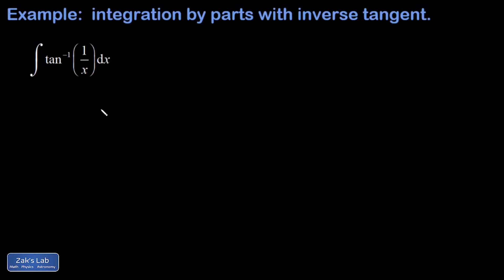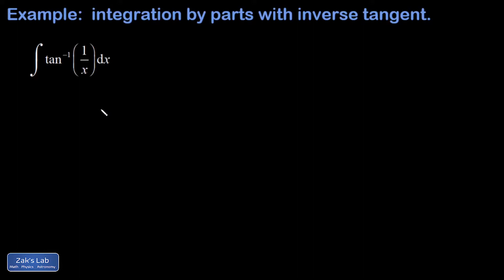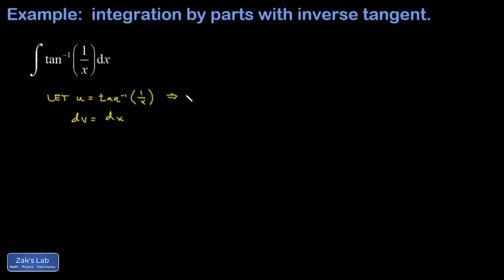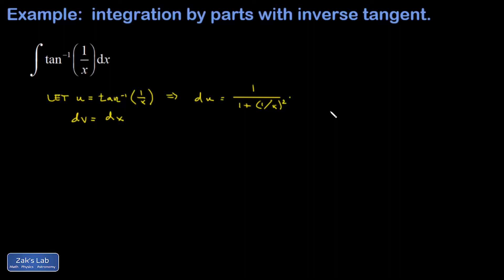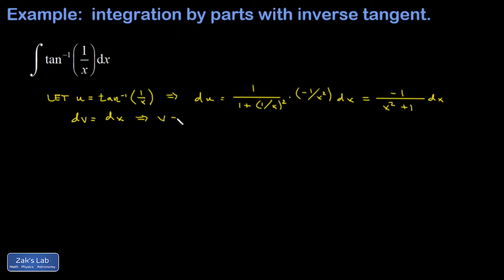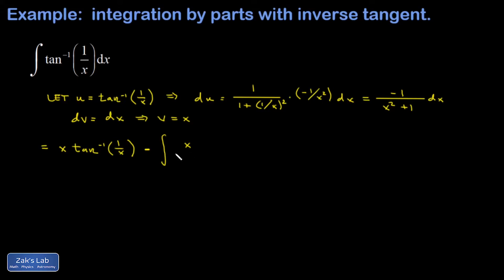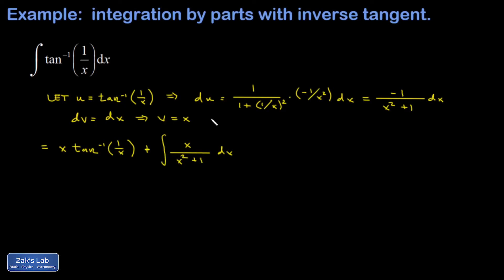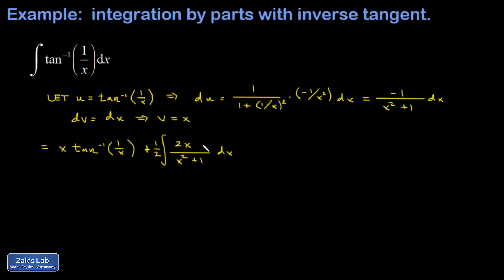Integral arctan(1/x). Integration by parts: integrate inverse tangent.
In this problem, we compute the integral arctan(1/x).  Integration by parts is useful here, because we can let u=arctan(1/x) and we know the derivative of u is a nice algebraic function, because the derivative of the inverse tangent is 1/(1+x^2).  In this case, we combine inverse tangent with the chain rule to obtain the differential of u, and dv=dx, so v=x.

We apply integration by parts and arrive at an integral that is easy to put in a guessable form:  1/(x^2+1) with an x in the numerator.  Supplying a 2 to the numerator (and putting a 1/2 out in front), we obtain a guessable integral giving the natural log function.

Finally, we tack on a +C to obtain the general antiderivative, and we're done!